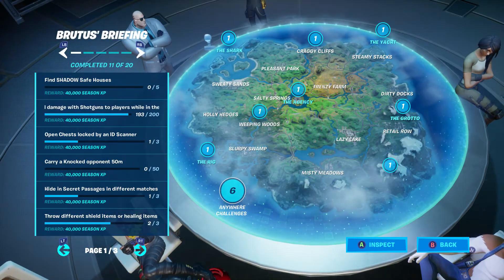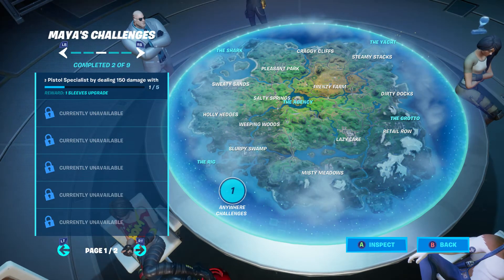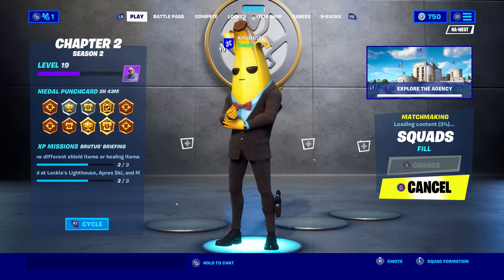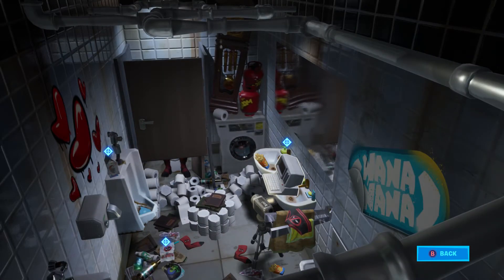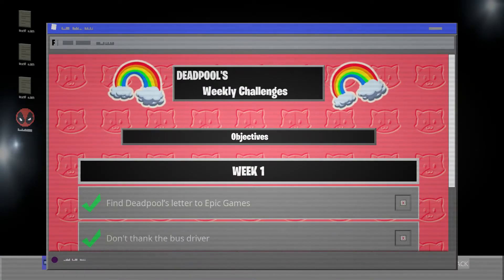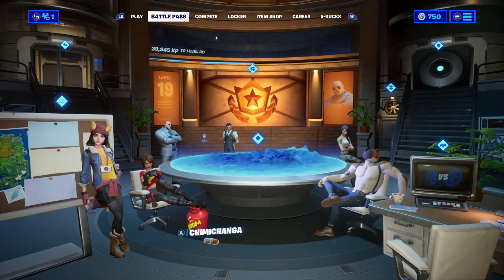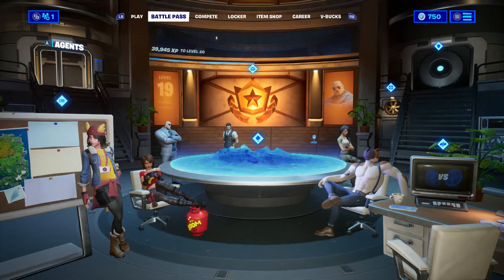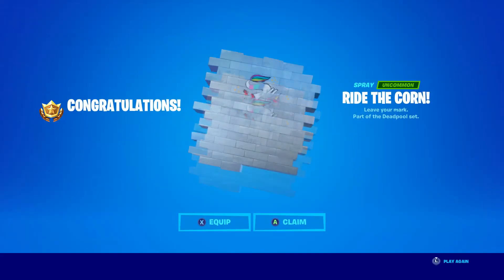How To Get Deadpool Skin Week 2 - Fortnite (S2C2)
A How-To Video to finish the two Deadpool challenges for week 2 in Fortnite Season 2 Chapter 2.  I hope this video helps anyone who is trying to figure these out.